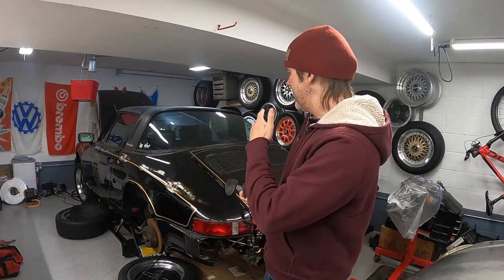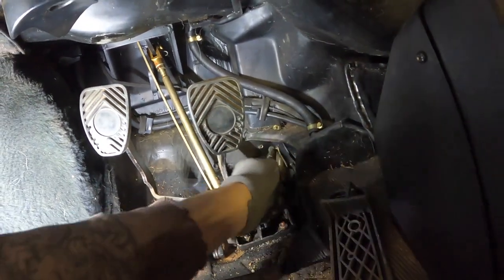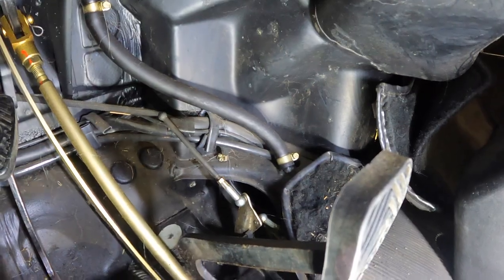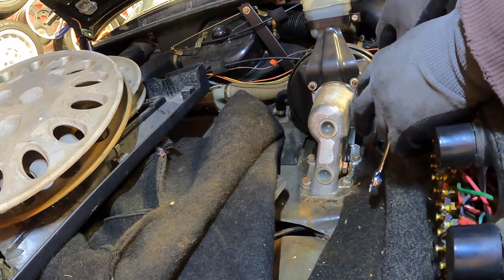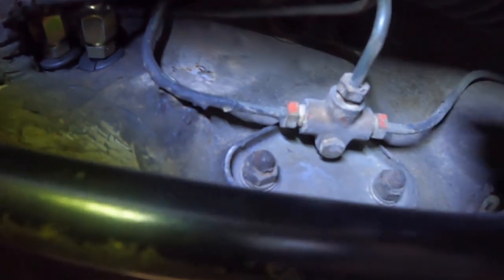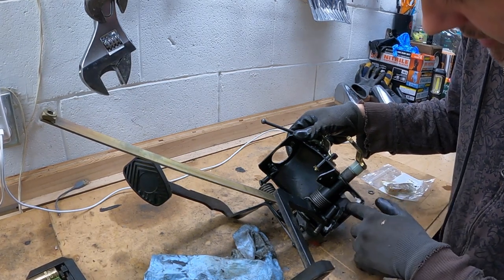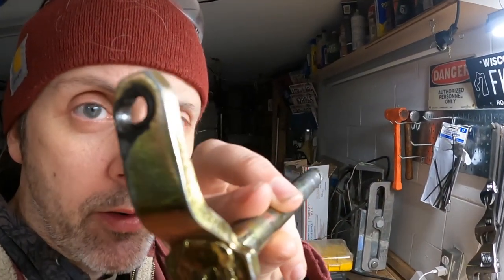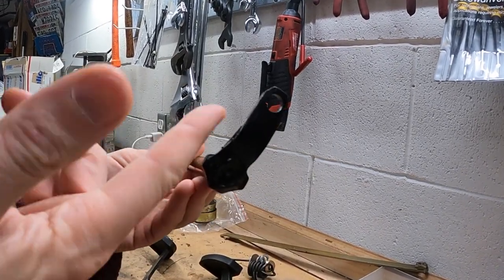How to Remove & Rebuild Classic Porsche 911 Pedal Cluster Assembly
In this video, I'm going to show you how to remove & rebuild the pedal cluster assembly from my aircooled Porsche 911; the procedure should be almost the same for all 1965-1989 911s.

Links (costs you no extra):
Bronze Pedal Bushing Kit
Assembly Lube